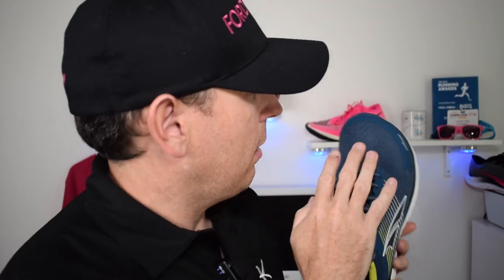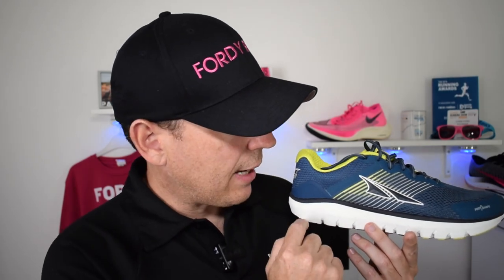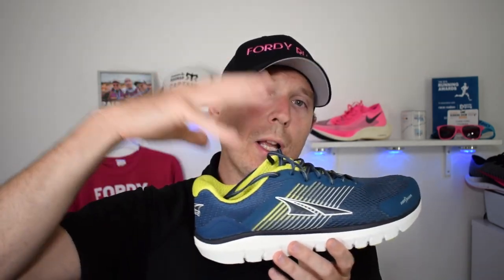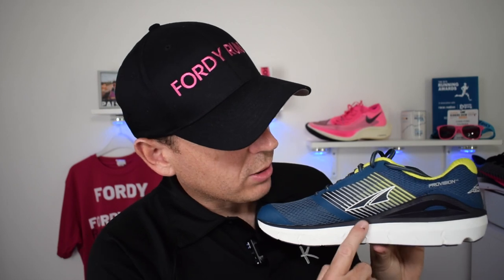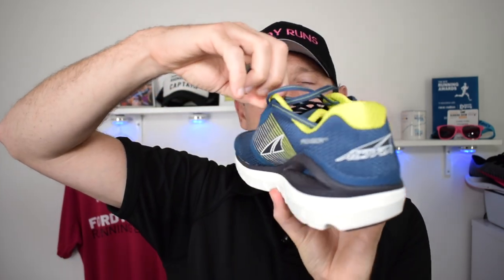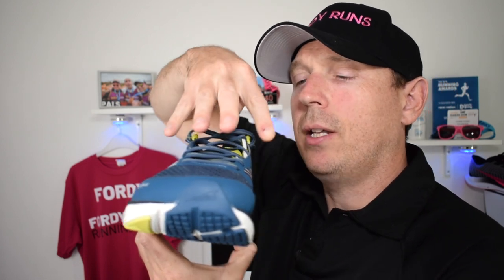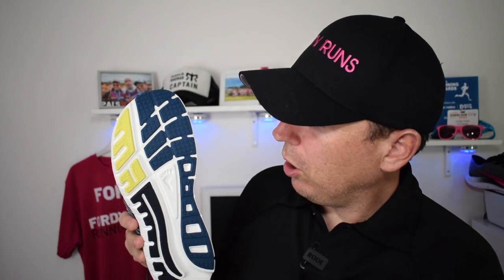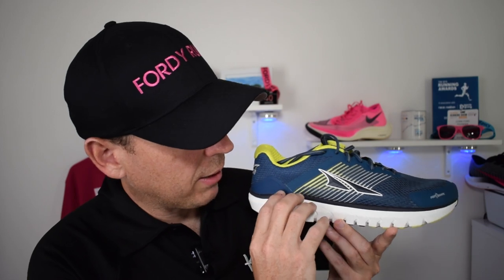Altra Provision 4 Review | (gentle) Stability Running Shoe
Altra Provision 4 Review! This gentle stability shoe with zero drop is something totally new to me but I wanted a mild stability running shoe to wear on my recovery runs so I grabbed a pair of Altra Provision 4.0!

TIMESTAMP
1:03 Introduction
2:08 Features & Statistics
5:42 What I think...

TO DO'S!